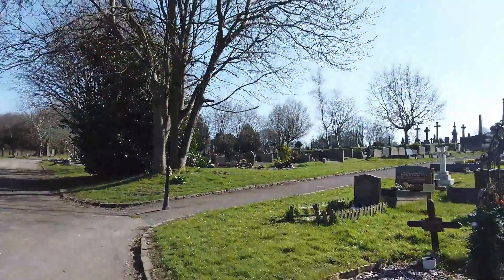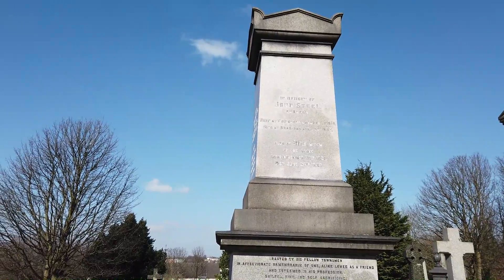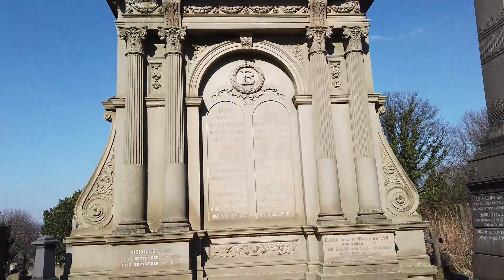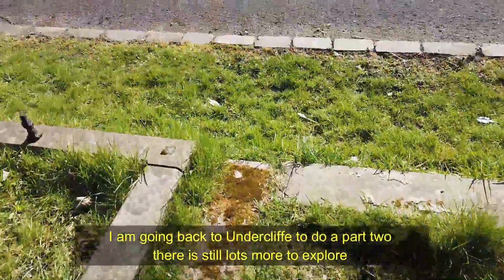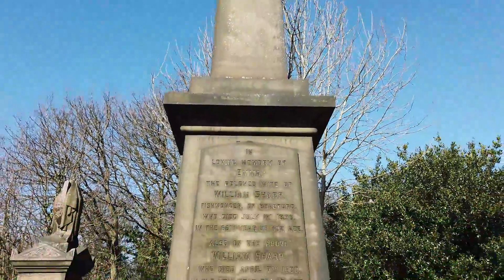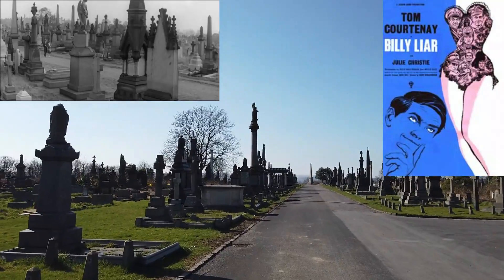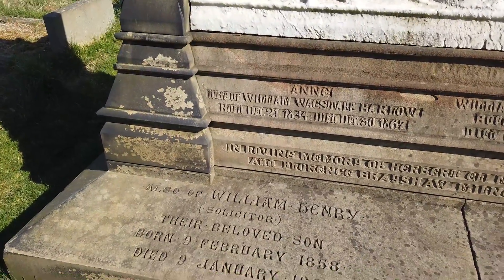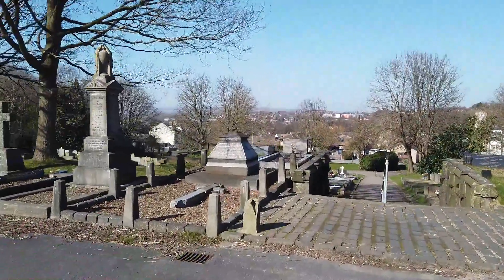Exploring Undercliff Victorian Cemetery Bradford we look inside a tomb and I tell the histories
Today I took a trip to Bradford Undercliffe cemetery to view the tombs. We take a look inside a tomb as the door had a viewing gap.

Sarahs uk graveyard
Sarah Oldham
Cemetery tours